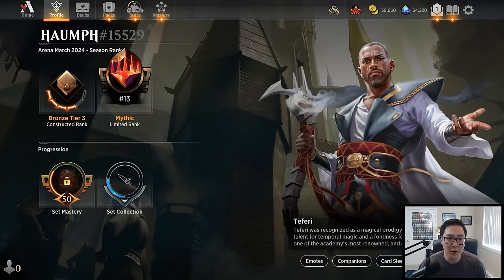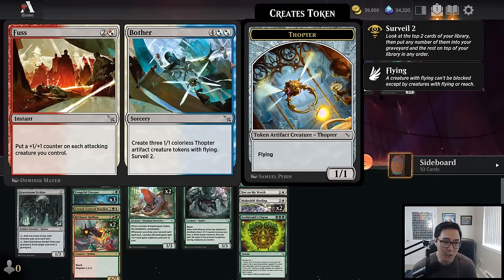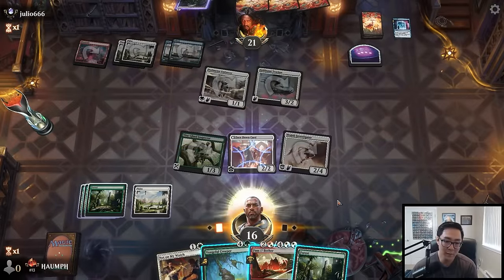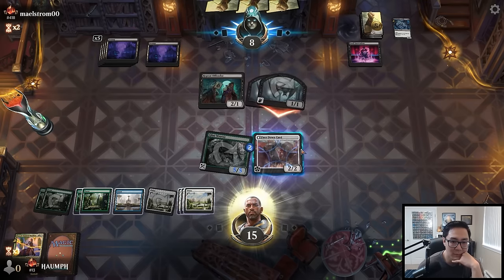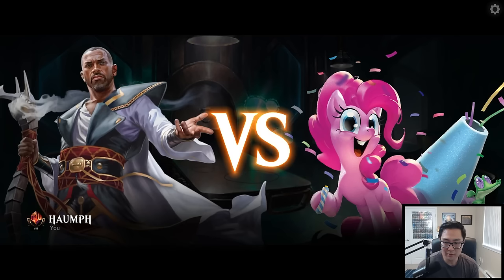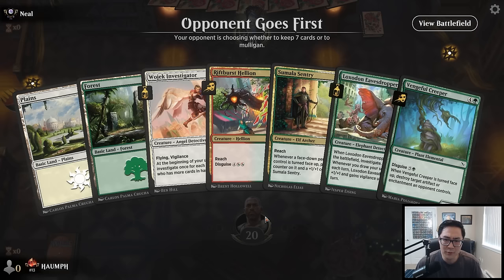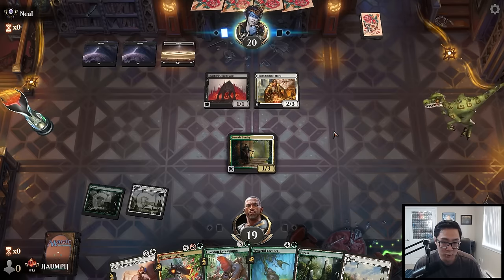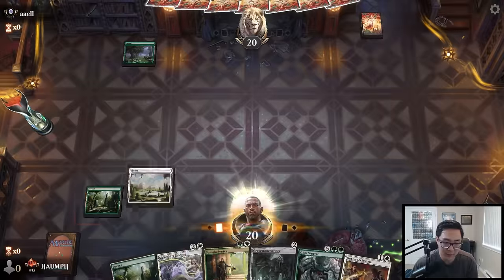Tutor For Bombs, Win The Game | Mythic 13 | Road To Rank 1 | MKM Draft Draft | MTG Arena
Analyze the Pollen did some serious work in this draft as both a mana fixer and a way for me to break open the late game by tutoring for my bombs. This card still feels a bit underrated and should be taken highly in all green decks!